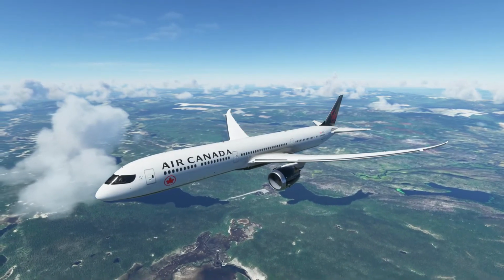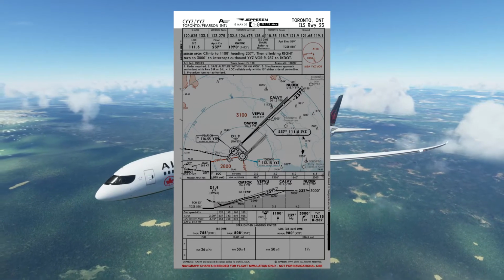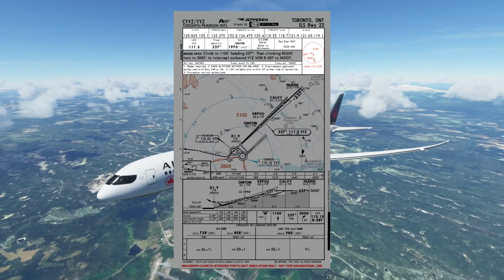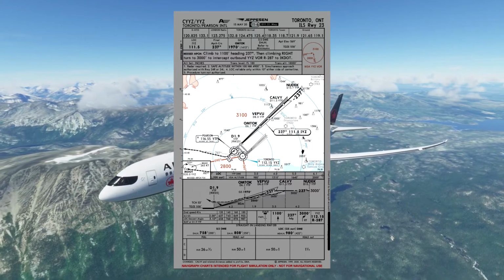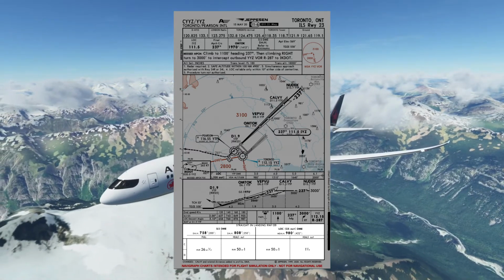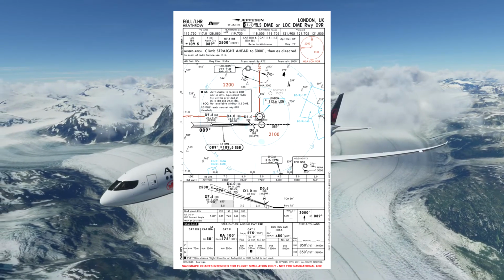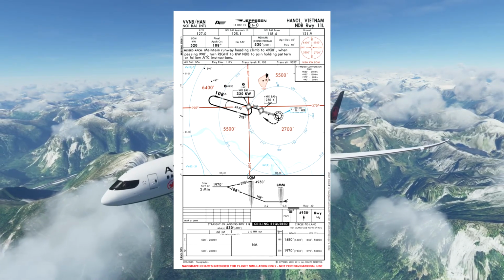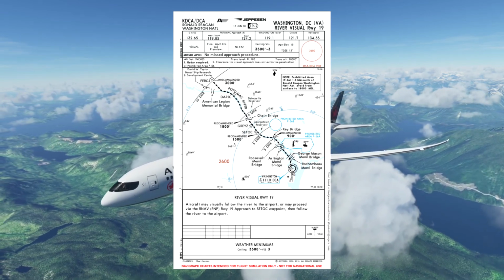How to Read Charts | Approach Plates | Tutorial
In this series we will be looking at charts. What they are, how to read them, and where to find specific information on them.

In this video we finish the series with Approach Plates.  Getting down on the ground and the airport. We also take a look at the different types such as ILS, RNP (RNAV), NDB, VOR and VISUAL.

Hope you find them helpful.

System Specs:
Throttles - Honeycomb Bravo Throttle Quadrant
Rudder - Logitech G Pro